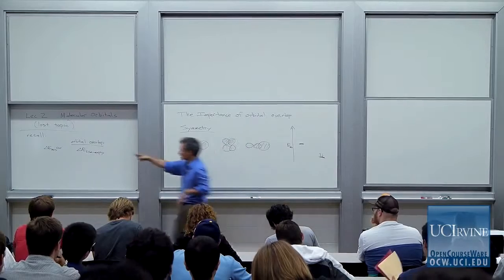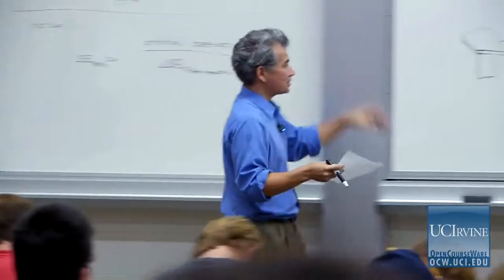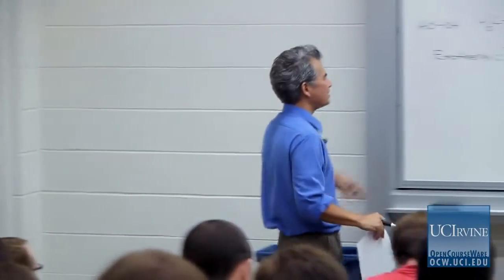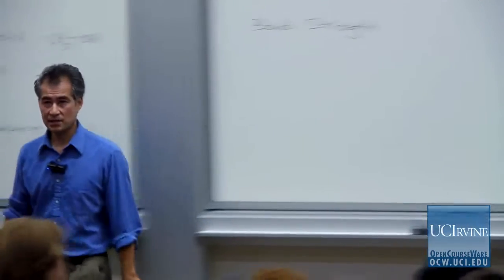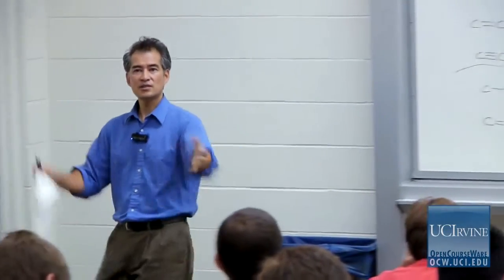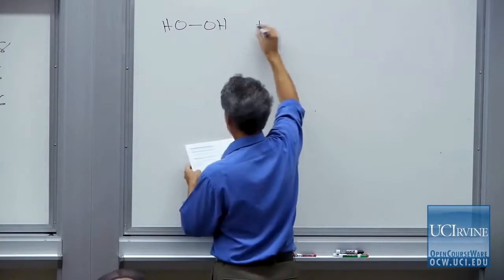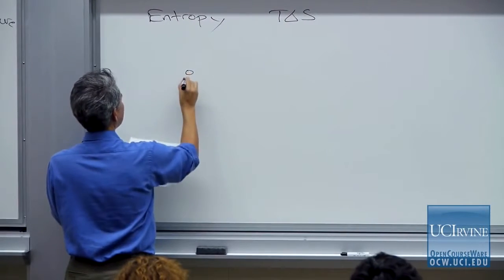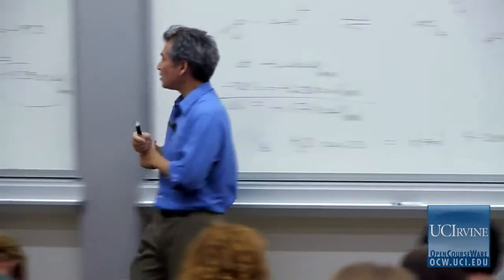Chem 201 Organic Reaction Mechanisms I Lecture 03 Molecular Orbital Theory Pt 3 & Energy Pt 2